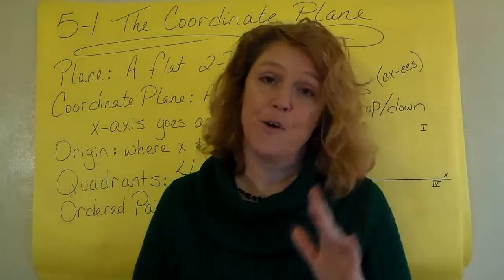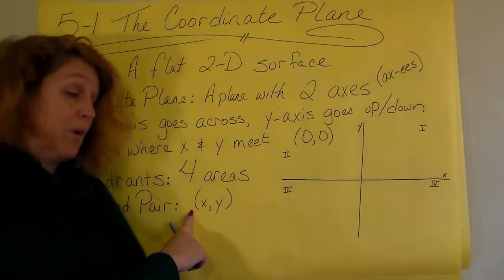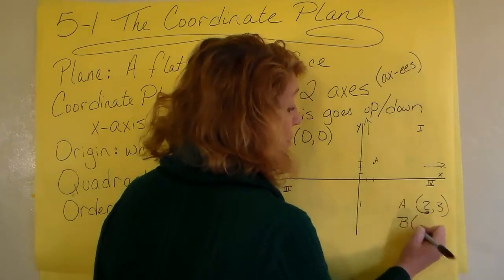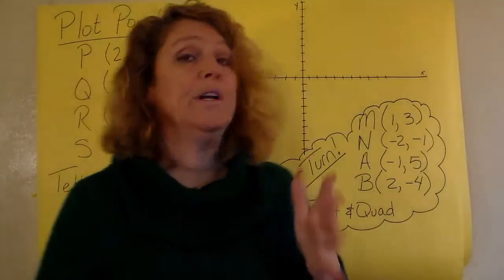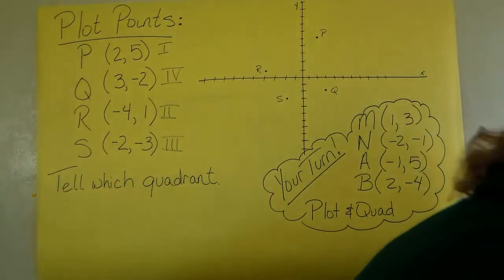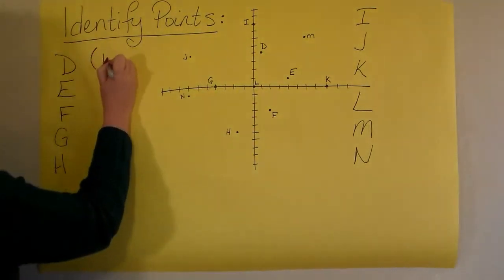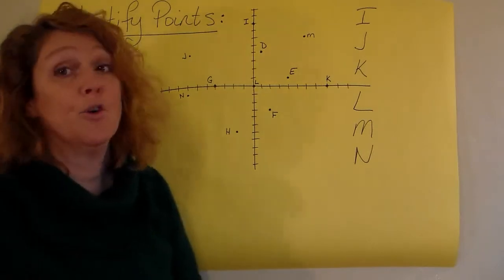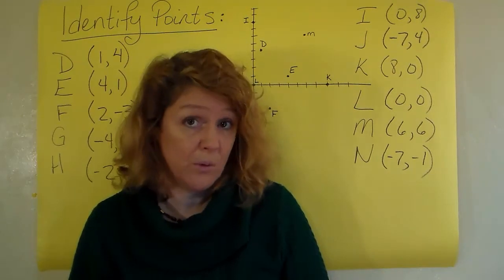Dewar Math 5-1 Coordinate Plane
The Coordinate plane - how to Plot Points